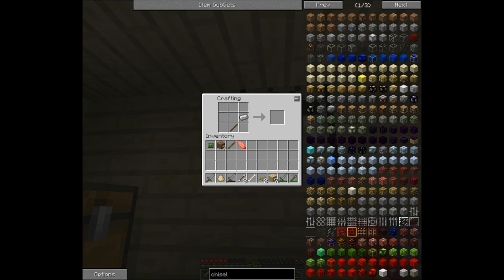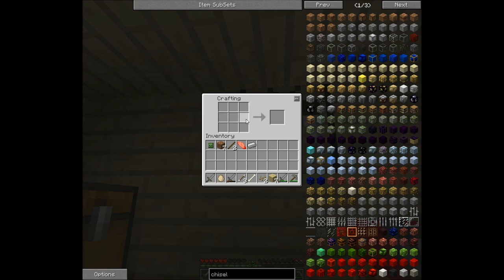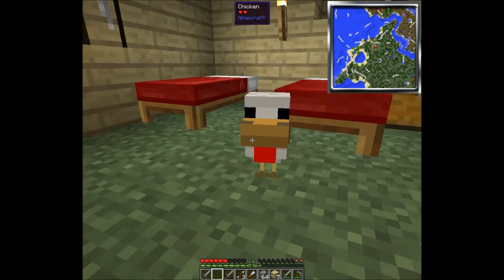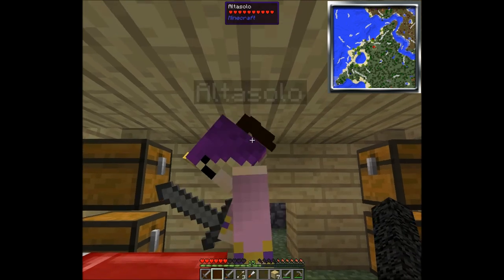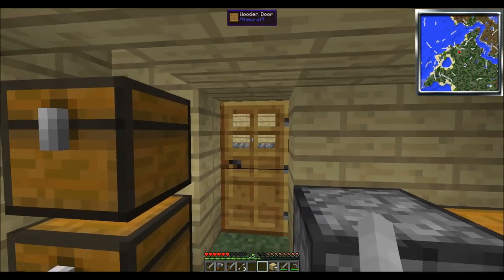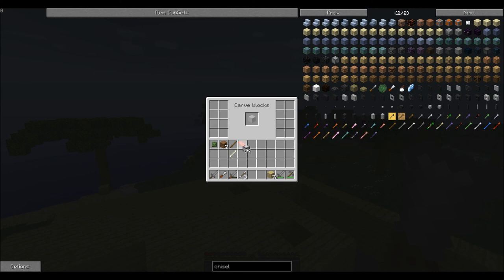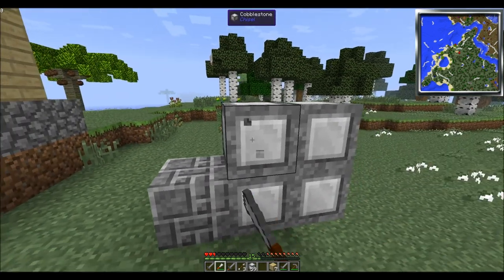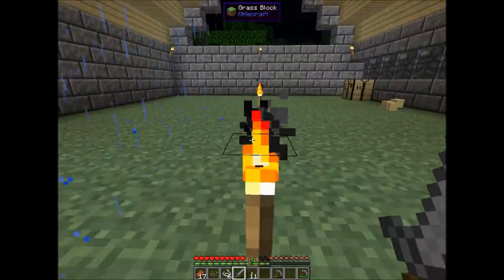Attack of the B team ep4 workz